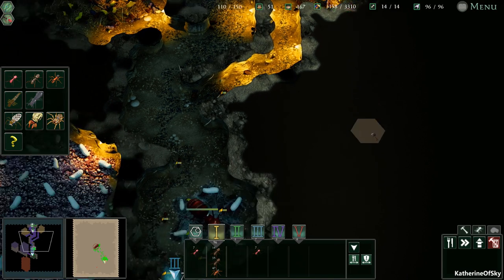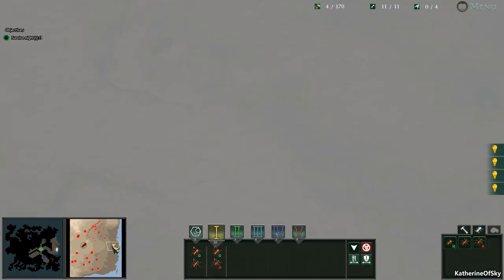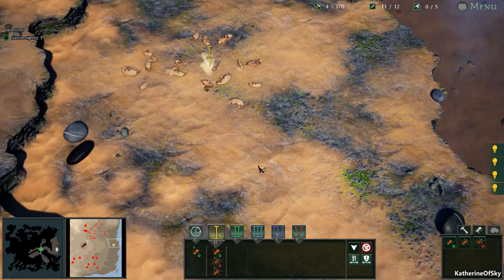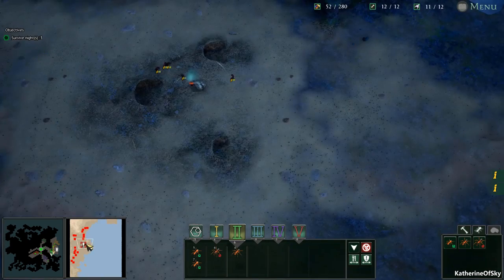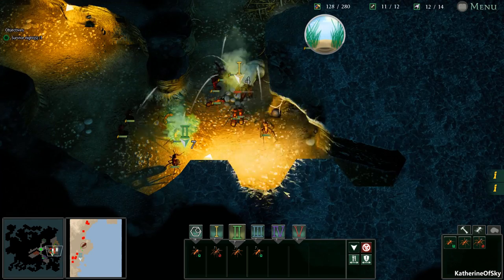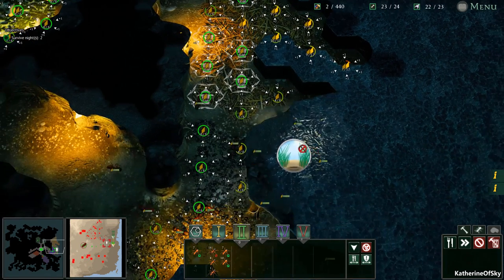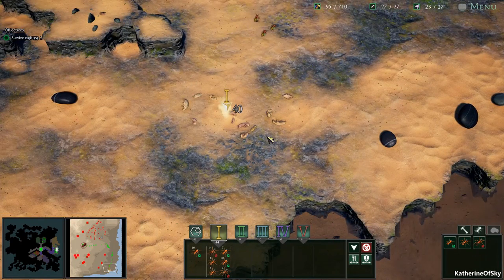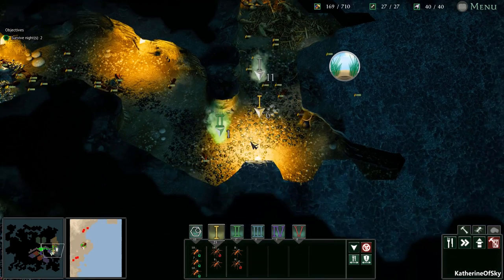Empires of the Undergrowth Ep 9: RISING TIDE 2.1 HARD - Early Access, Let's Play, Gameplay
Join me as I play Empires of the Undergrowth, where we manage colonies of ants and help them survive against the predators of the wild!  Fans of SimAnt and War for the Overworld will definitely enjoy this intimate RTS about strategically building colonies, gathering food, and protecting the brood from spiders, Devil's Coachmen, and other insects! (Early Access)

A huge thank you to Slug Disco Studios for providing me with a game key!

EA Release Date: 1 December 2017

About Empires of the Undergrowth:
"Your queen has set up home beneath a rotting log. She is fat, and vulnerable. Her first brood will need to move quickly if the colony is to survive. Their priority now is to find food, and there is plenty around; but there are other hungry creatures in the undergrowth. The workers will need to be vigilant."

Empires of the Undergrowth is an ant colony management game, in a fast-paced real-time strategy style. The player excavates their nest underground, constructing tunnels and chambers to store food and raise brood. On the surface, the ants claim territory, gather resources, overwhelm fearsome arachnids and clash with other colonies. Nest design, army size, composition and attack timing are key to securing victory.

- Play as different ant species and explore their unique traits and weaknesses
- Encounter and overpower dangerous beetles, arachnids and other awesome arthropods
- Grow your pet formicarium over time by completing missions